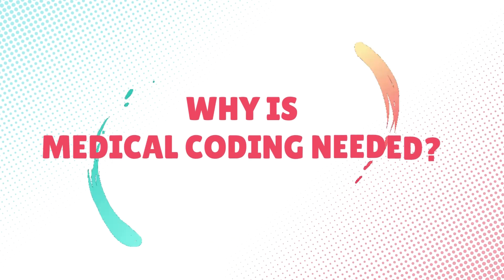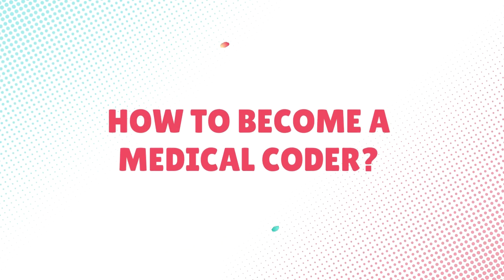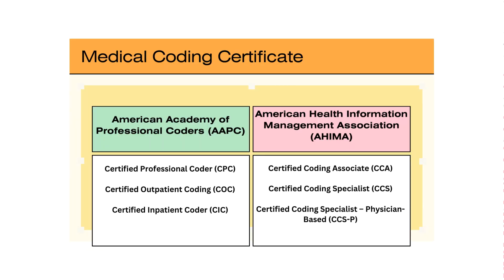What is Medical Coding? Certificate? Salary Package? Career opportunities after B Pharm and M Pharm